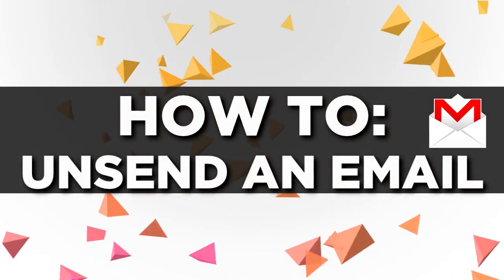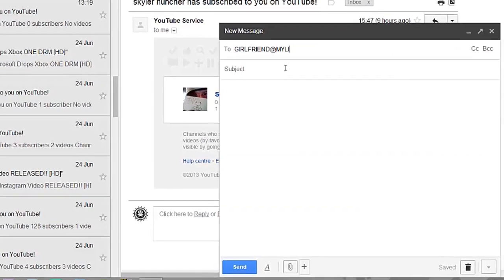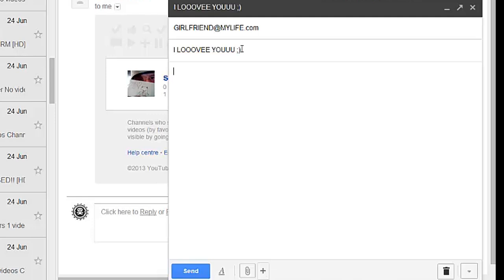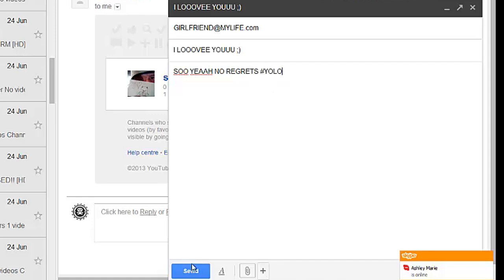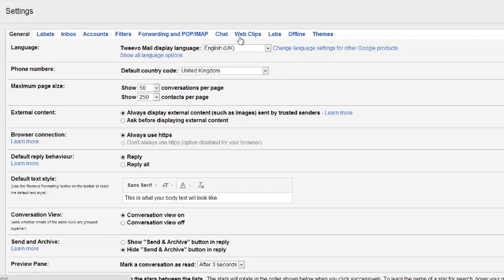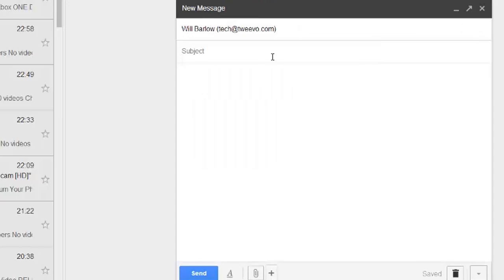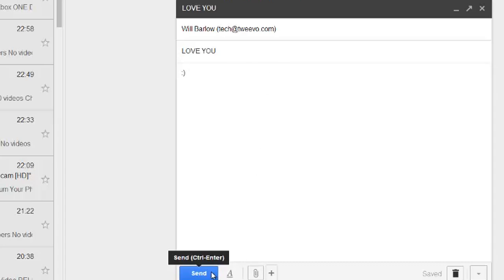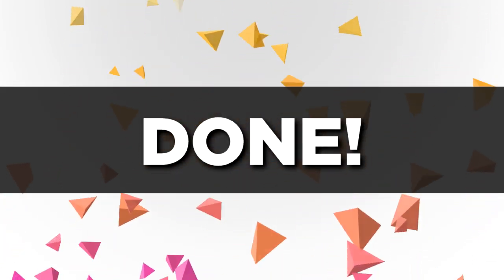How To: Unsend an Email [HD]